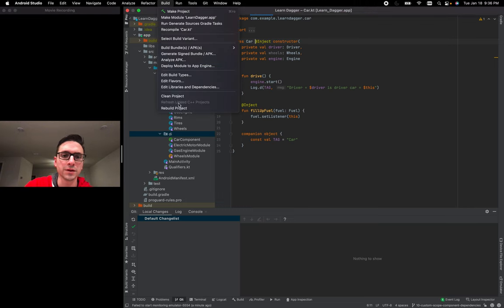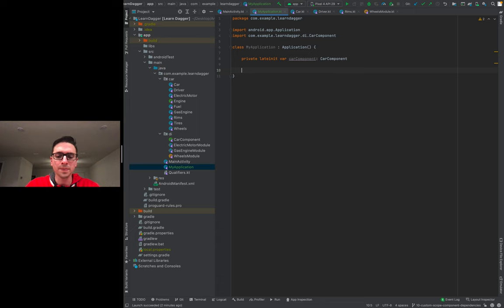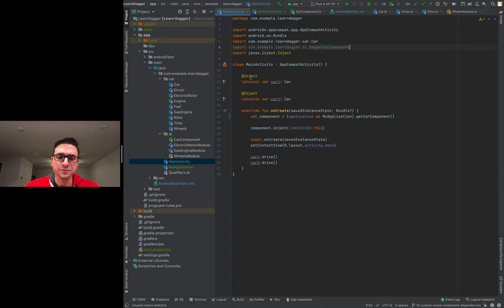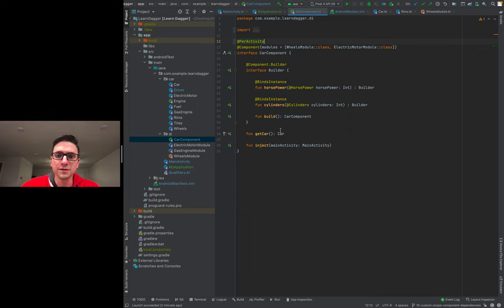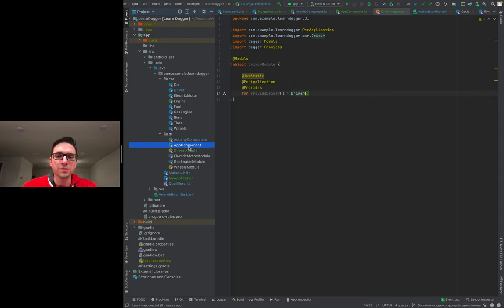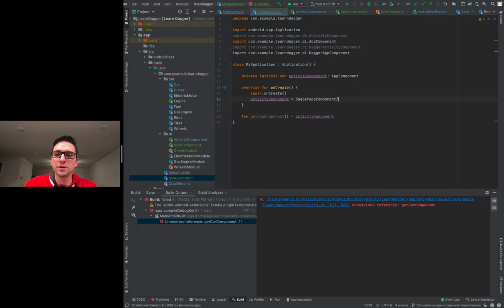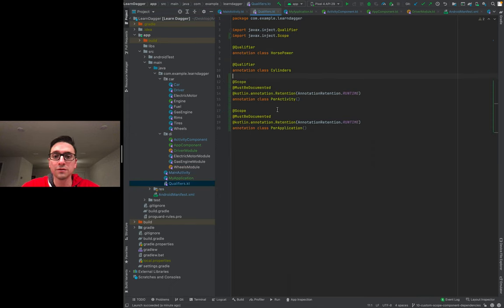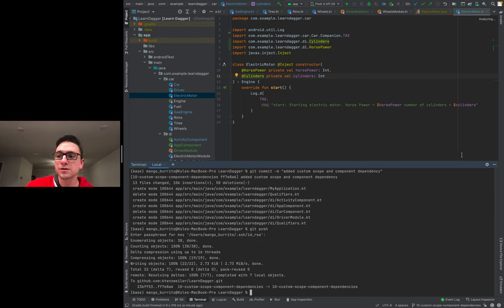Dagger - Kotlin - @Singleton - component dependencies - 10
In part 10 of this Dagger  tutorial, I will show you how to create and use custom scopes and add dependencies to a Component.
This is useful if you want to reuse single instances of dependencies for example in an activity or fragment, but not keep them as application-wide singletons that stay in memory for the whole lifetime of the app.
To achieve this, we have to create a custom Annotation and use it with a Dagger Component that lives as long as that scope.
For instance, suppose you have a use case where you want something to stay in memory during the lifecycle of an activity or as long as a user is authenticated. If we want to create an application-wide singleton, we have to instantiate its component in the Application class and access it from everywhere else through a call to getApplication.
To connect 2 components of different scopes into a single dependency graph, you can make the outer component a dependency of the inner component,  then pass it as a Builder argument. The outer component has to expose dependencies to the inner component explicitly via provision methods (@Binds or @Provides or @Inject).